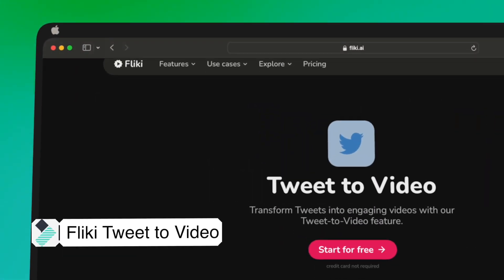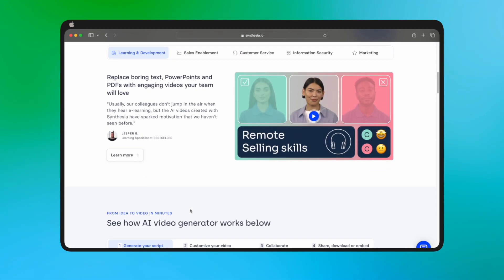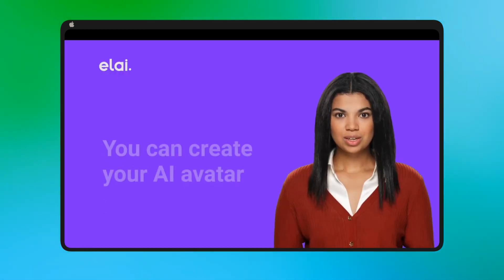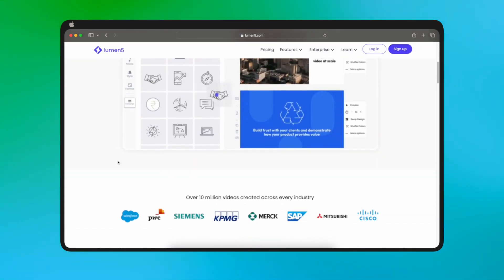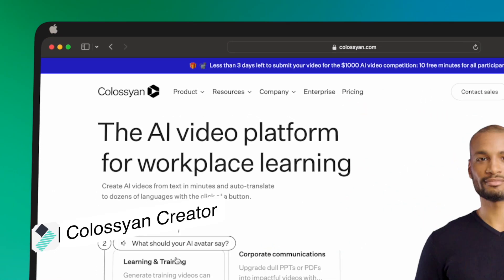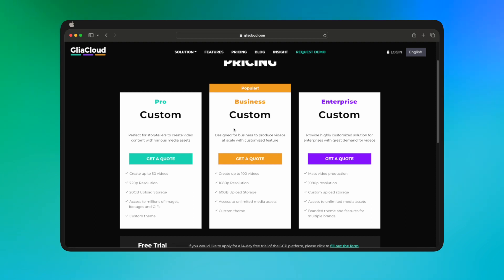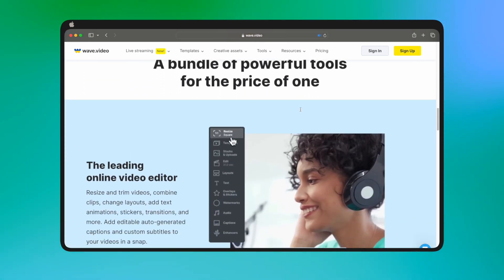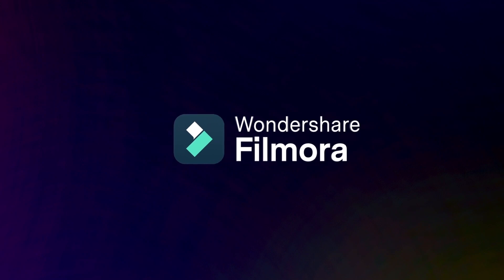Top 10 AI-powered Video Creation Tools [2023]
In this video, we will introduce top 10 AI video creators in 2023.

+Compound Clip
+And more...

intro
Fliki Tweet to Video
Synthesia AI Video Generator
Elai
Steve AI
Lumen5
Designs.ai
Colossyan Creator
GliaStudio
TextSniper
Wave.video